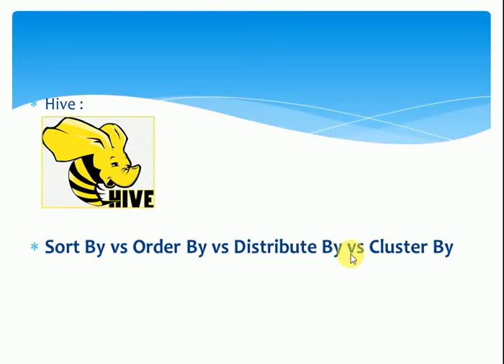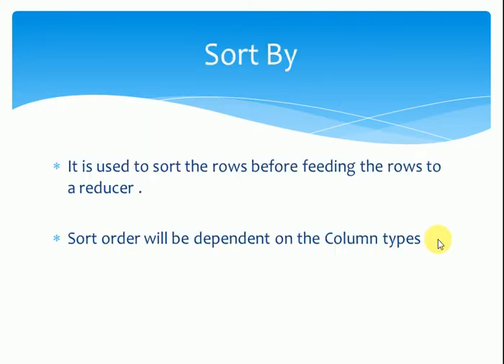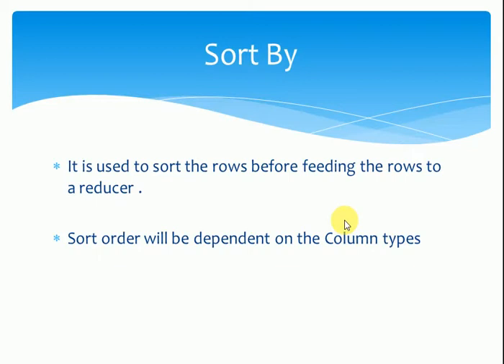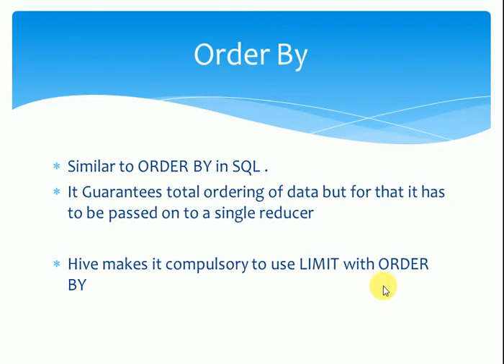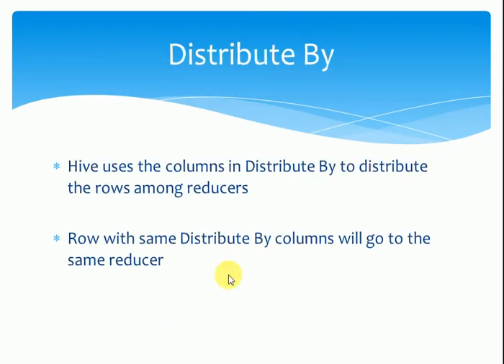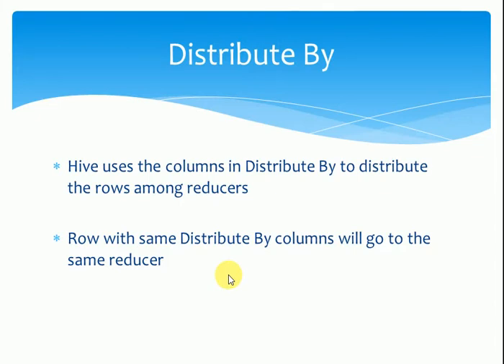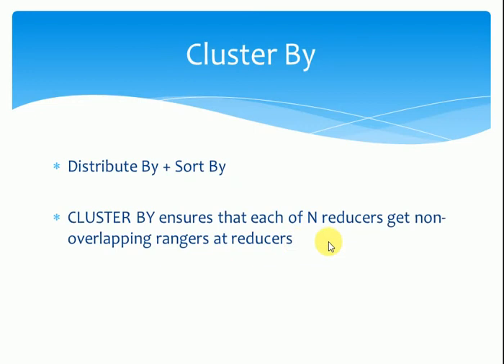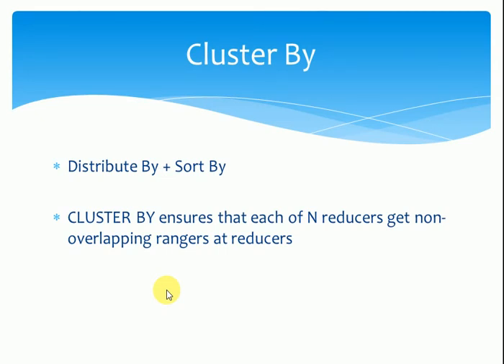Sort By vs Order By vs Distribute By vs Cluster By in HIVE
In this video explain about Sort By vs Order By vs Distribute By vs Cluster By in HIVE